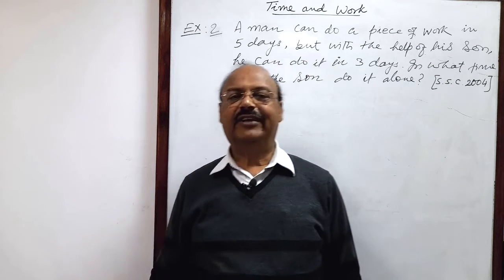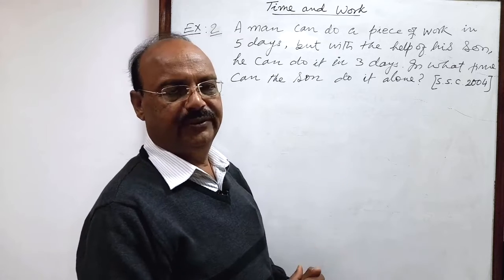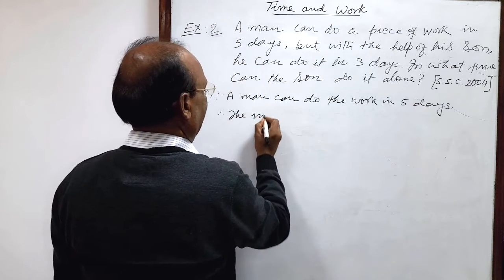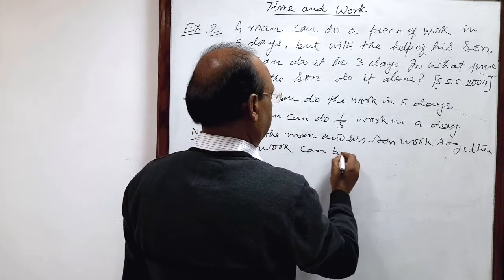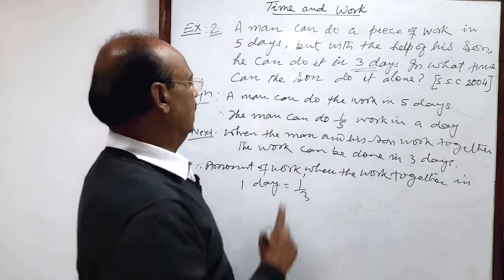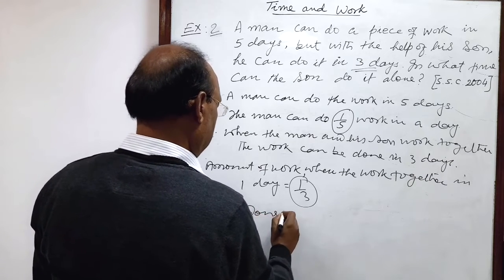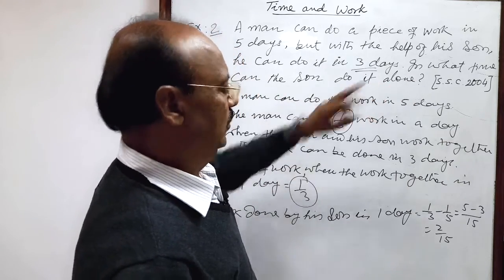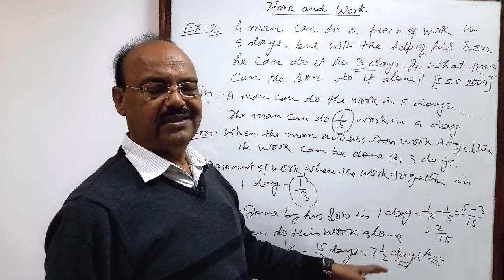A man can do a piece of work in 5 days, but with the help of his son, he can do it in 3 day..[contd]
A man can do a piece of work in 5 days, but with the help of his son, he can do it in 3 days. In what time can the son do it alone?
[SSC 2004]

Time and Work | Introduction | Quant | Unitary method | Competitive Exam | SSC | Banking | Railway